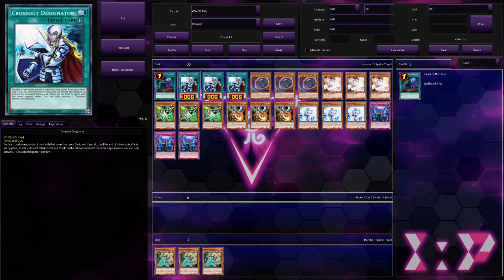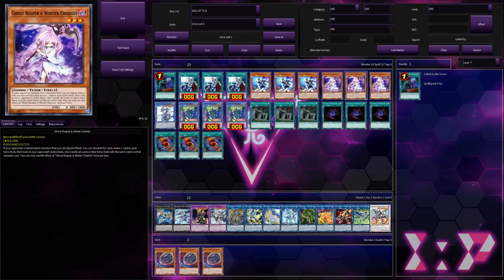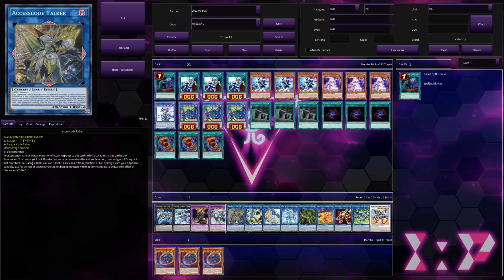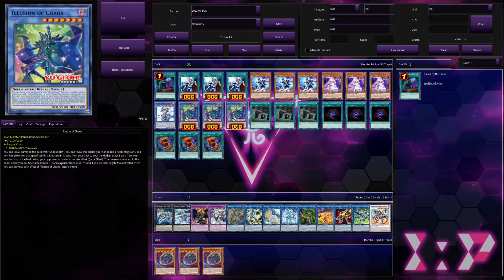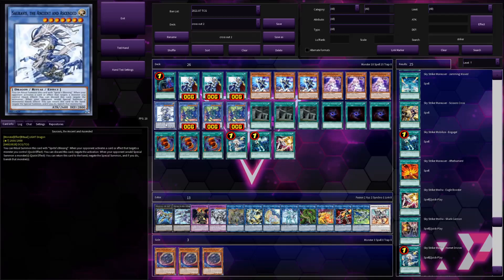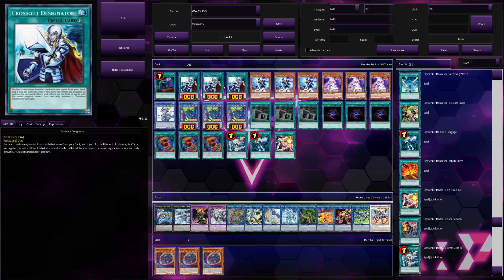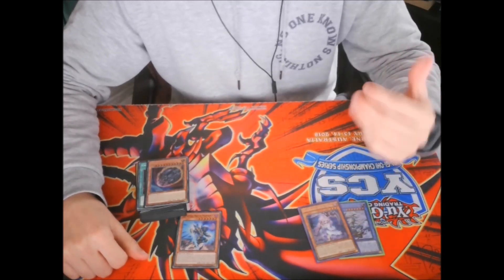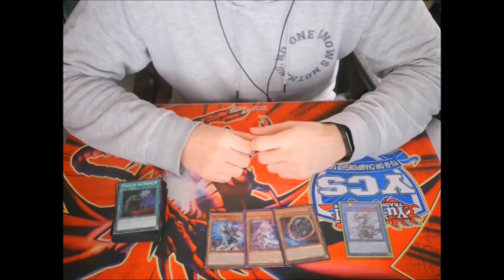COUNTERS for Crossout Designator in Dark Magician?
Crossout Designator is pretty strong, but does it belong in Dark Magician?
Probs not tbh lmao but it does ensure Nadir Servant and Red-Eyes Fusion resolve so...that's nice?

Yugioh be like:
Crossout + REF = Copium